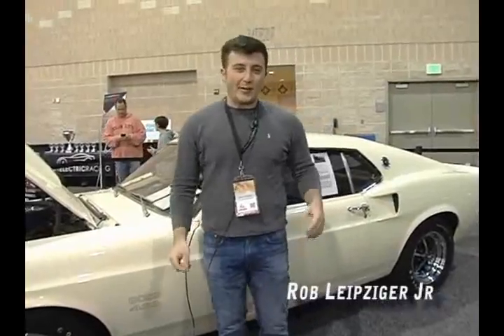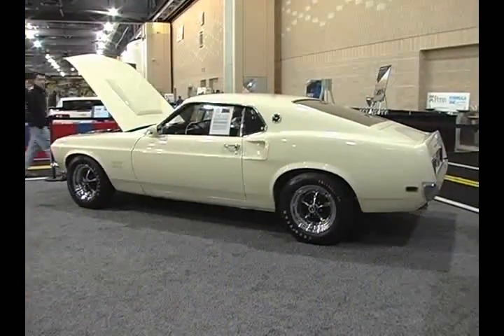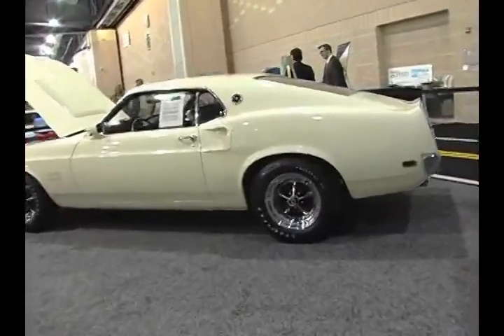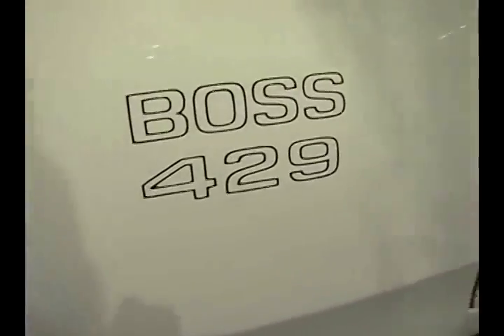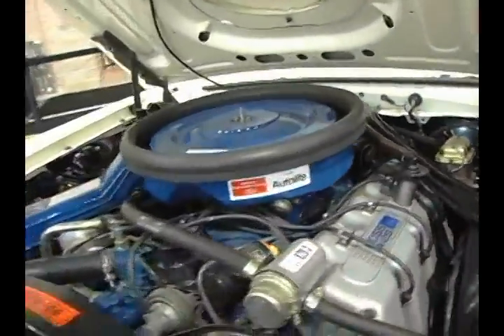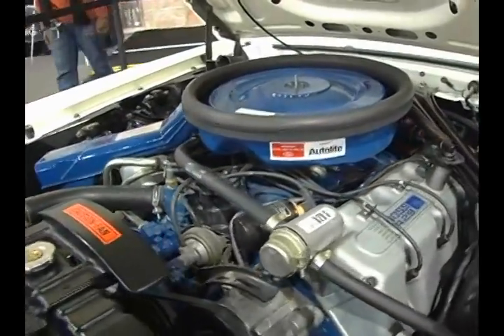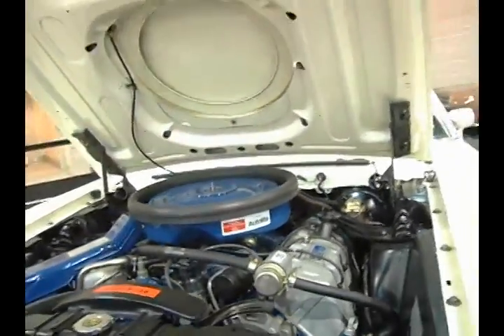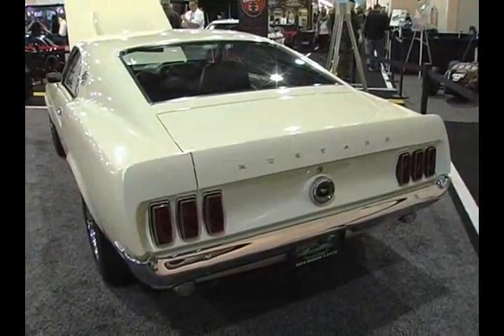LRA AUTO SALES PHILLY AUTO SHOW BOSS 429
MAKE SURE TO COME OUT TO OUR MUSEUM TO SEE MANY AMAZING CARS LIKE THIS BOSS 429